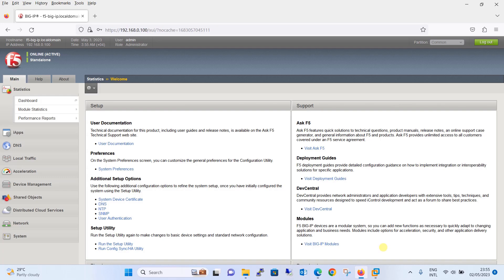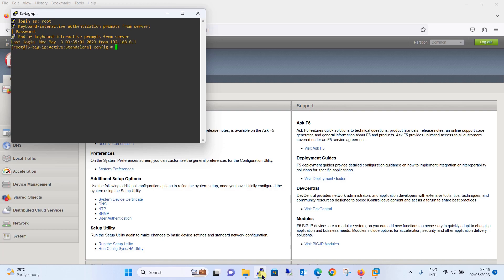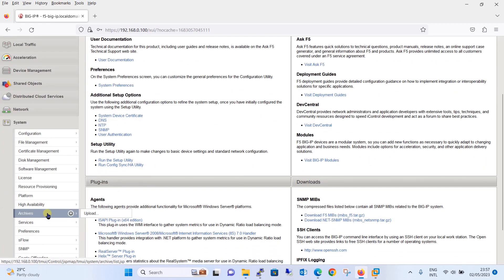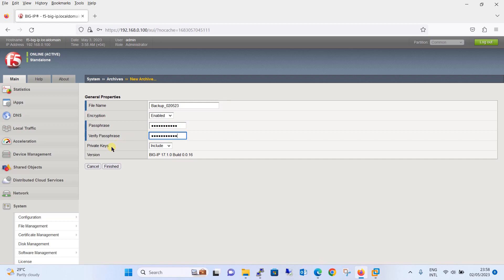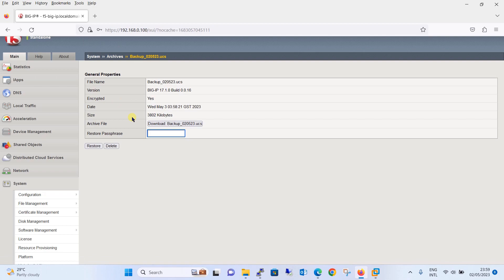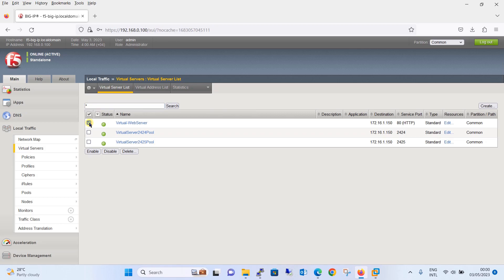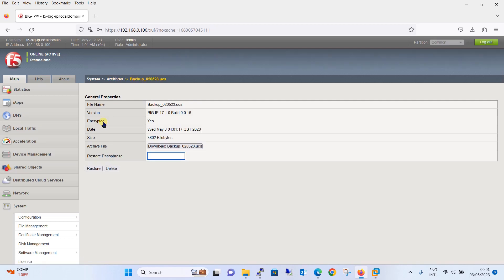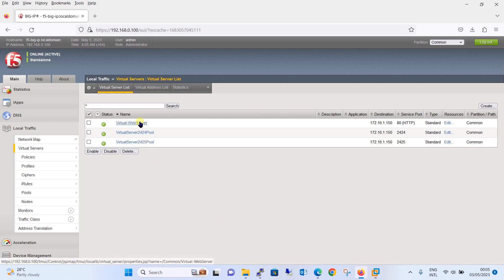17. Backup and Restore || F5 Big IP LTM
In this tutorial we are going to see how to Backup F5 BIG-IP LTM and download it. Further we will restore the configuration by uploading the backup to the appliance.
We will be performing this LAB in CLI as well as GUI.